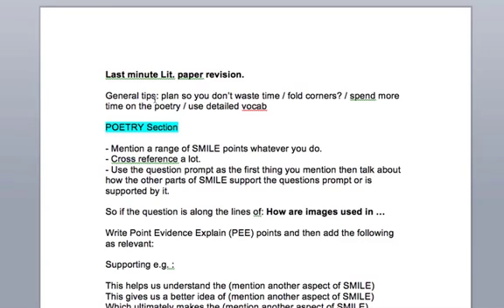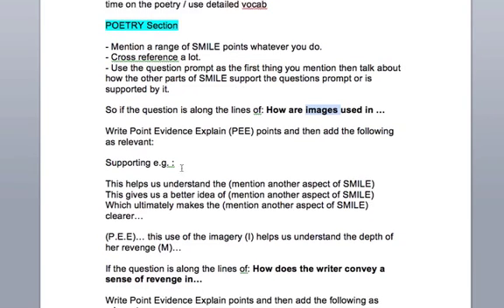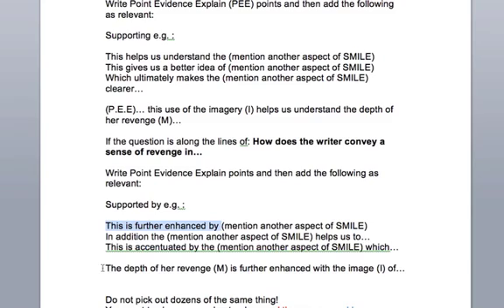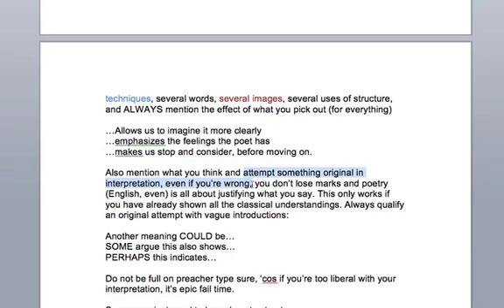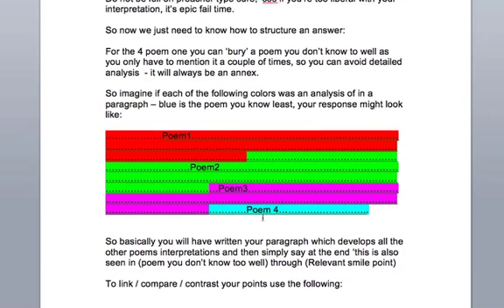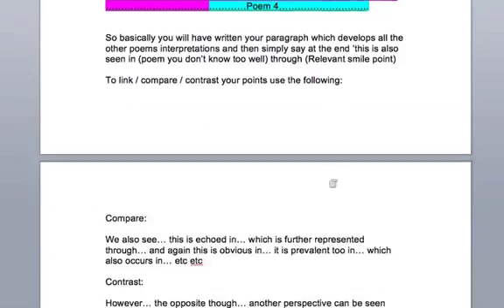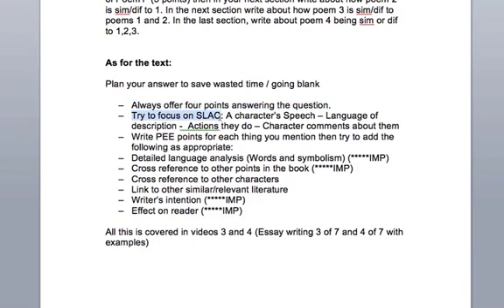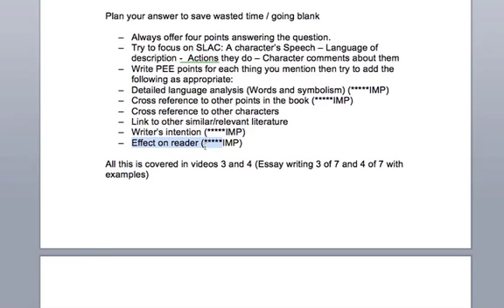(Old Spec) Lit. - Last Minute Notes for the Literature Exam.